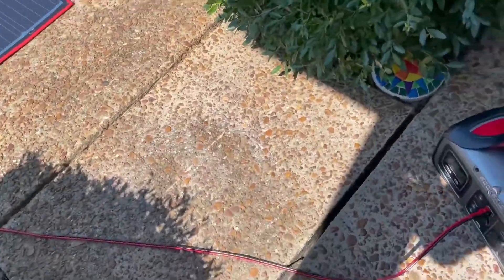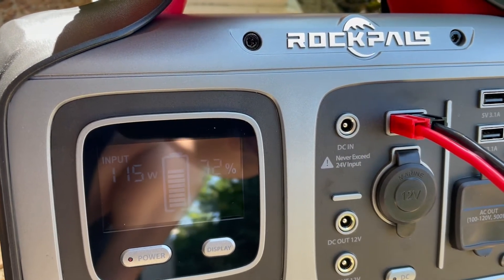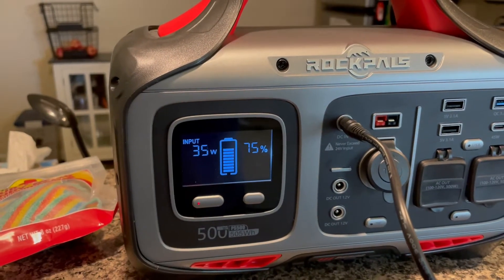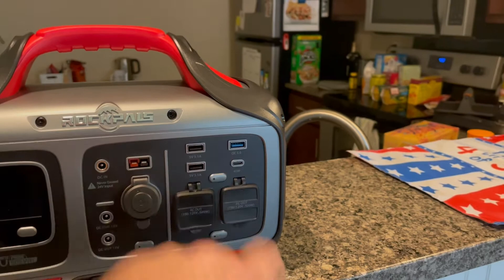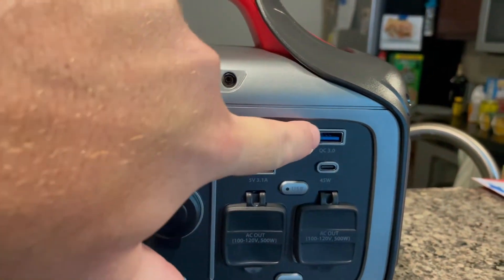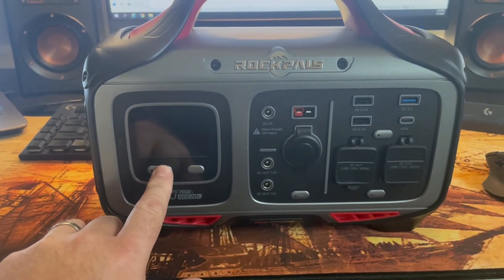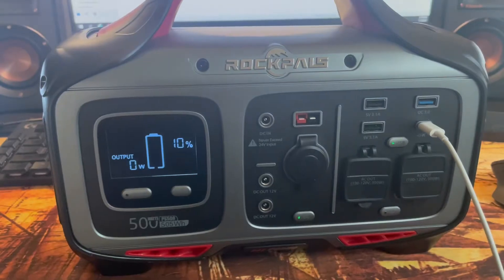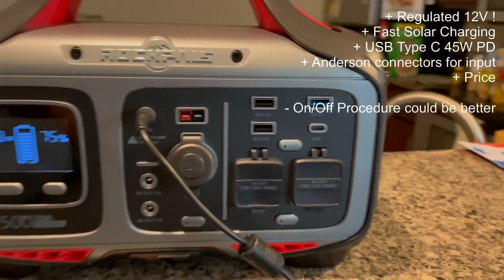Rockpals 500W Solar Generator Review and Testing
My Recommendation:
The Rockpals 500w is only slightly larger than the super portable 240/300 size boxes and charges faster than the Jackery 500 (with solar), has more usb types (type A and type C), and 2 AC outlets vs 1 outlet. Integrated handle feels sturdy. I'd say it is one of the more portable units at this watthour. Price comes in less than other competitors with coupons making it a great value.

Improvements:
Boot up process could be improved. Pressing power for 2 seconds, then double tap and hold the DC or USB, or long press the AC to active those functions is a bit tricky.

12v Regulated?
Yes!! I tested through the entire battery range and it always ran 13v. Very impressive.

I have tested a Jackery 240 (bought as gift), Jackery 300 (bought as gift), Jackery 500(bought for me) and Jackery 1000(bought for me). This is the first Rockpals I've bought. I'd like to try other Rockpals products but my wife said I don't need any more batteries. I disagree. However, no hesitation recommending this unit to friends and family.

TESTING:
Test from 100% to 0% 12:10 PM to 12:50 AM (estimated failure time at this load amount @ 34w AC inverter and 85% inverter efficiency) - approx 12.5 hours
Test was a floor fan (a control for several of my tests) on High speed.
12:10 PM 7/6 - 34w load on AC - Starting SoC 100% - DC voltage 13.03v (checking to see if regulated)
2:20 PM 7/6 - 34w load on AC - SoC 91% - DC voltage 13.03v
2:52 PM 7/6 - 35w load on AC - SoC 86% - DC voltage 13.03v
3:26 pm 7/6 - 33W load on AC - SoC 82% - DC voltage 13.02v
4:30 PM 7/6 - 34w load on AC - SoC 73% - DC voltage 13.02v
7:15 pm 7/6 - 33W Load on AC - SoC 50% - DC voltage 13.02v
9:56 pm 7/6 - 34W load on AC - SoC 28% - DC voltage 13.02v
10:40 pm 7/6 - 33w load on AC - SoC 22% - DC voltage 13.02v
11:35 pm 7/6 - 34w load on AC - SoC 15% - DC voltage 13.02v (stopped for night)
12:02 am 7/7 - 34w load on AC - SoC 10% - DC voltage 13.02v

At 10% it stopped working on AC but DC worked. Tested on USB Type A, C and Cig Lighter.